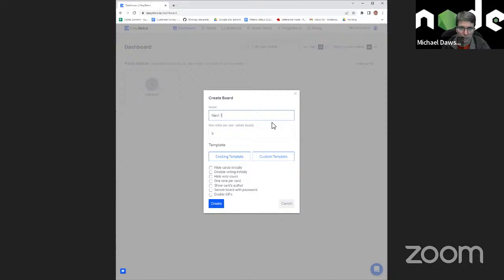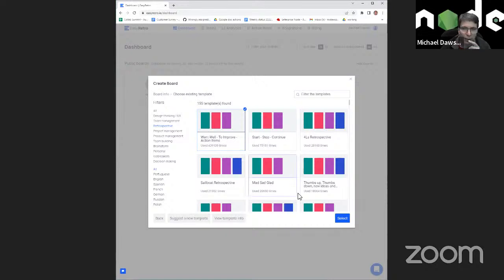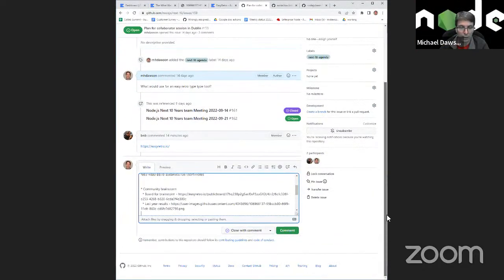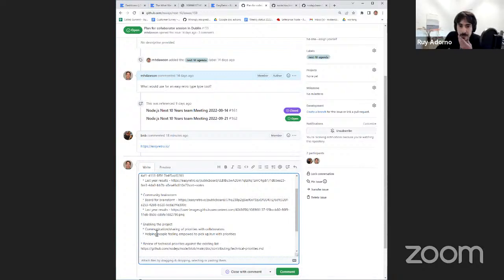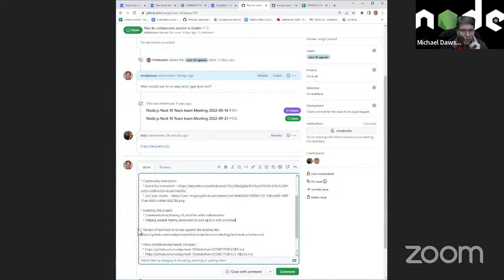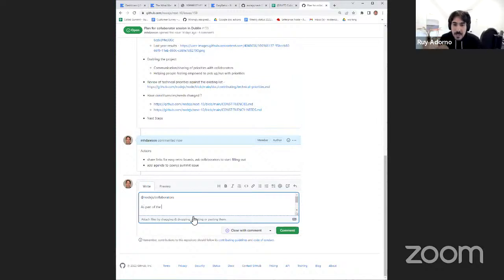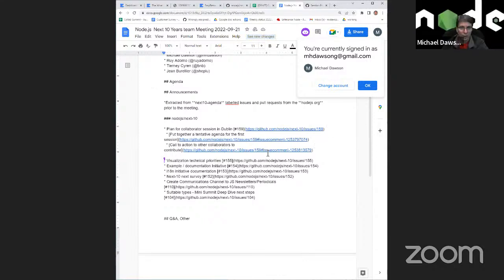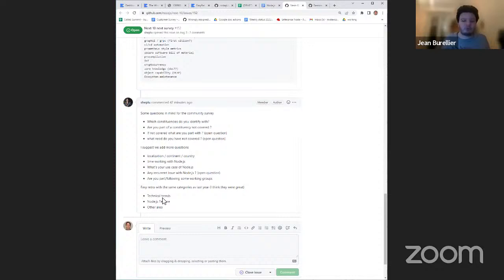2022-09-21-Next 10 years of Node.js